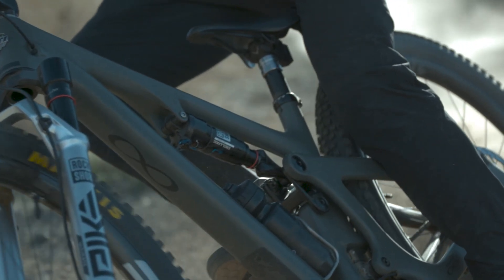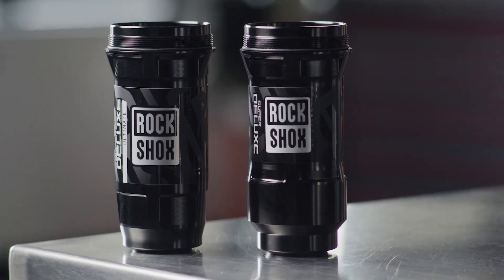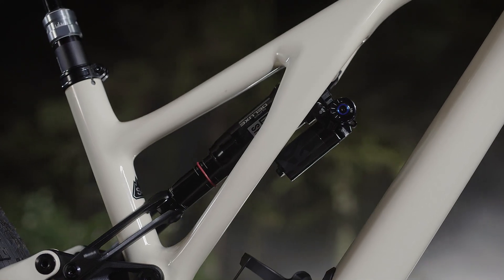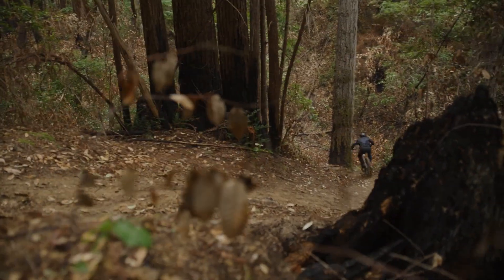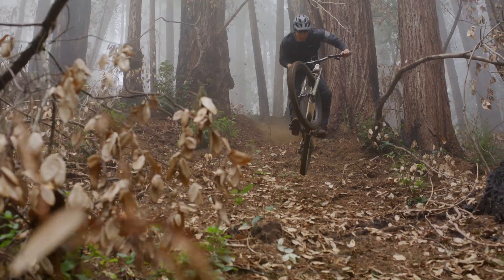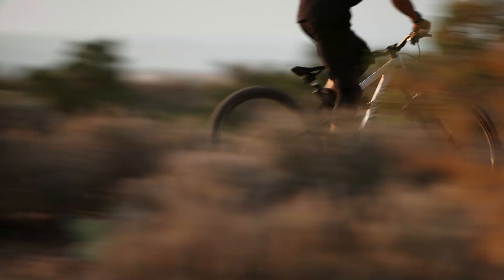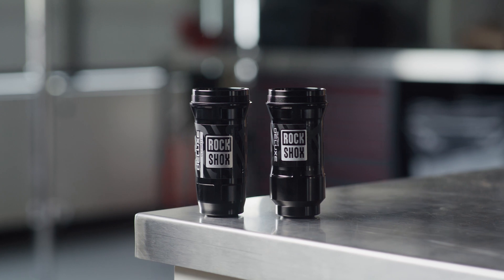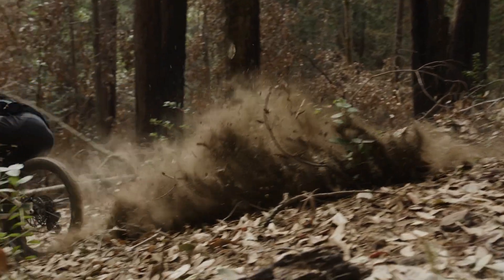RockShox Tech Pills | Rear Shock DebonAir+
Introducing DebonAir+, found in the 2023 RockShox Super Deluxe and Deluxe rear shocks.